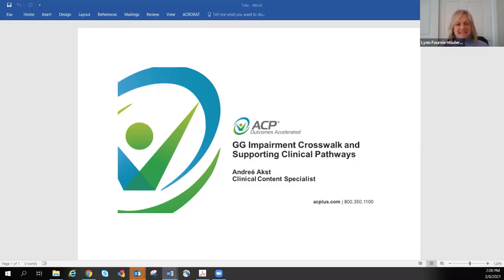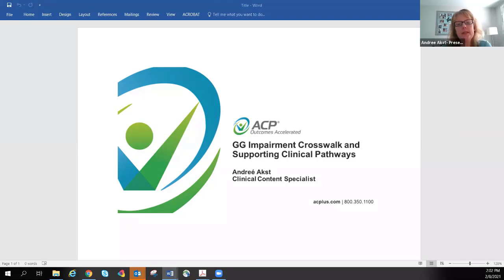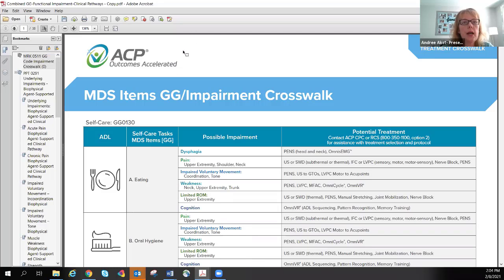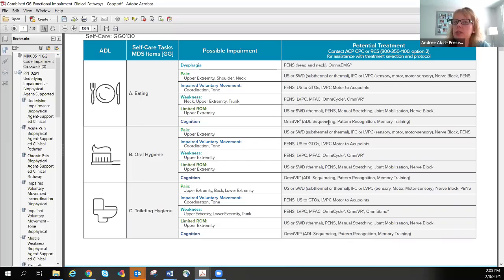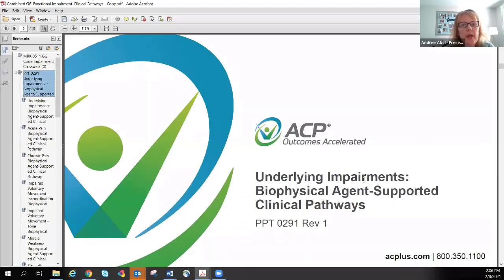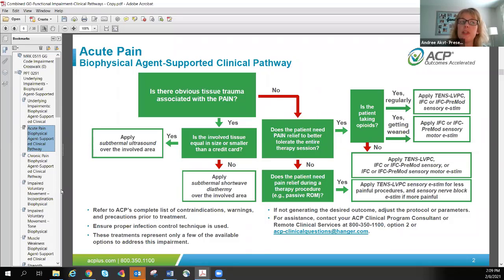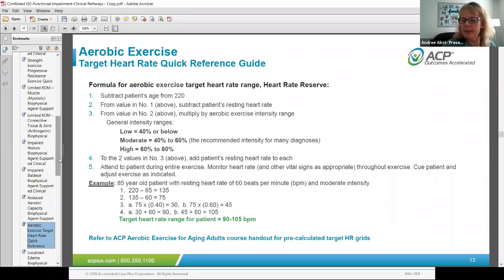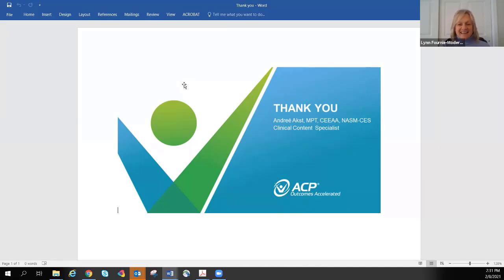GG Impairment Crosswalk and Supporting Clinical Pathways